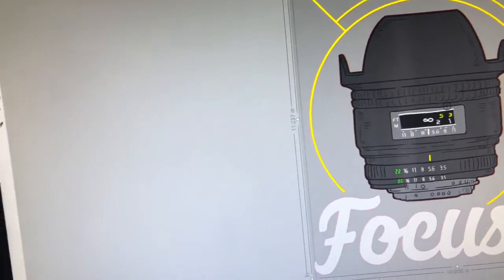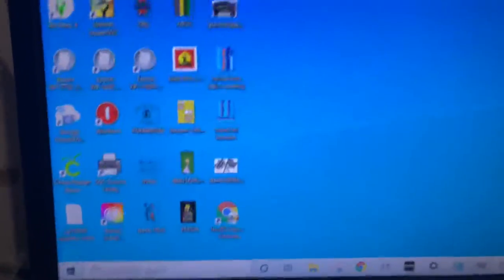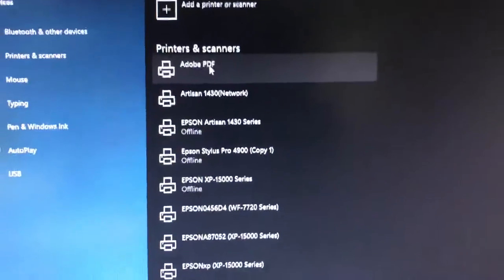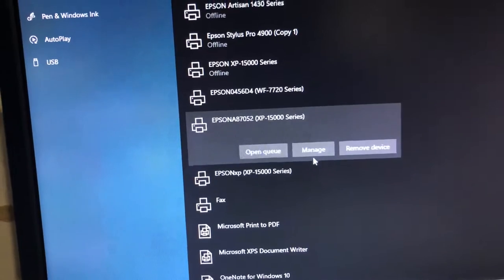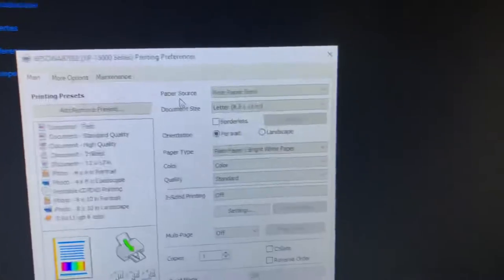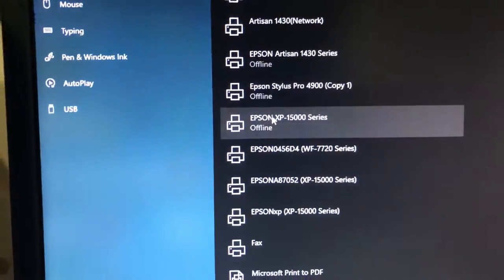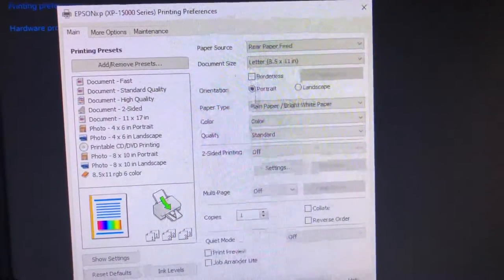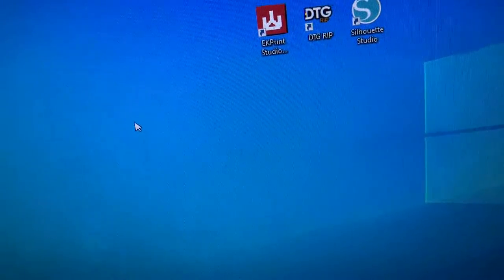DTF how to print from REAR FEEDER on XP15000